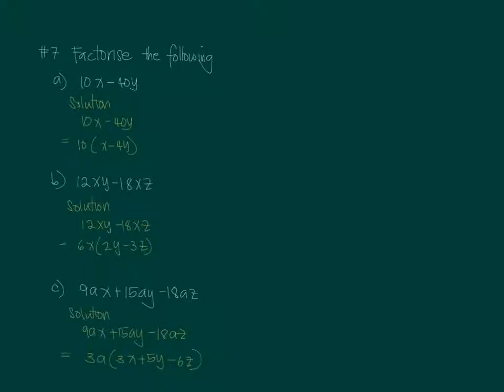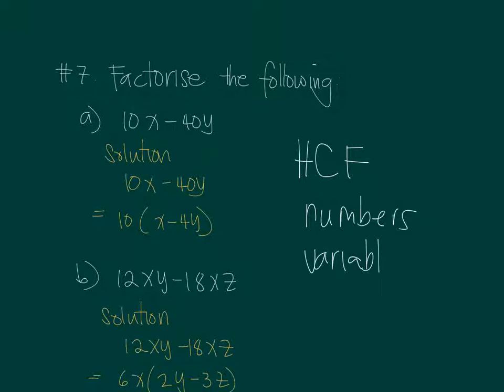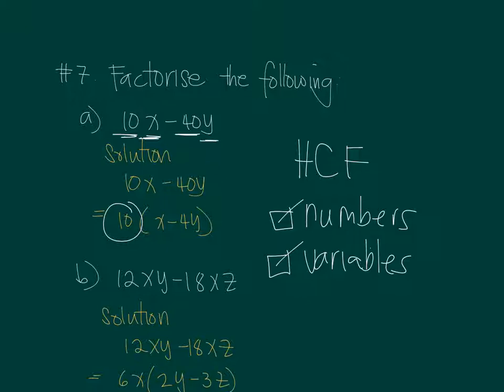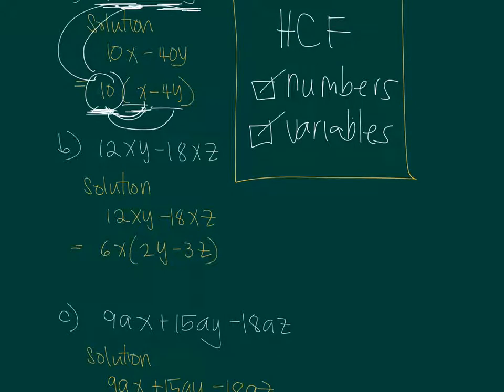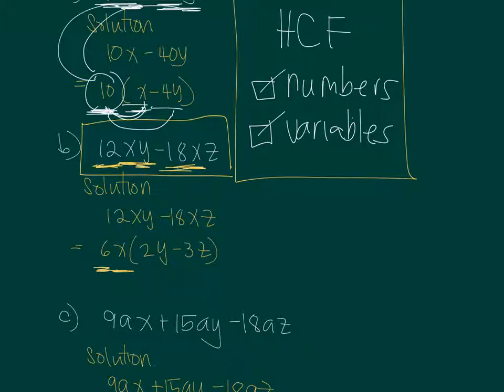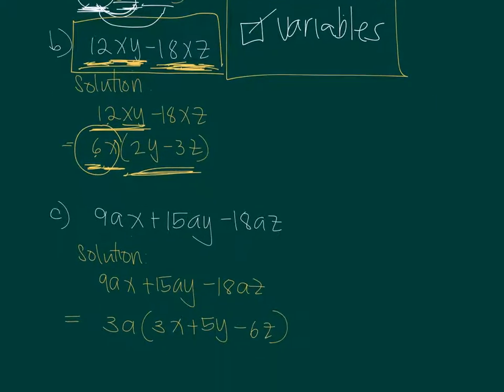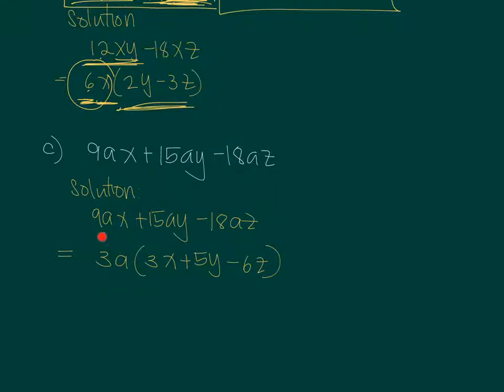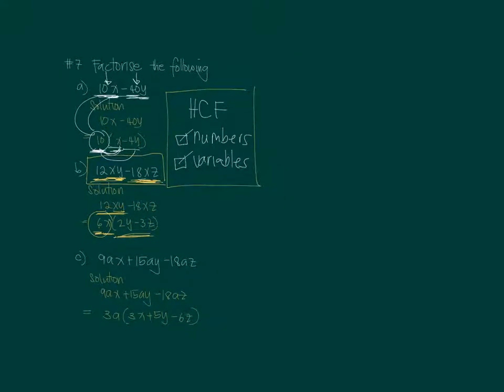Assessment 2 on MT4 Basic Algebra and Algebraic Manipulation(Type 1)#7